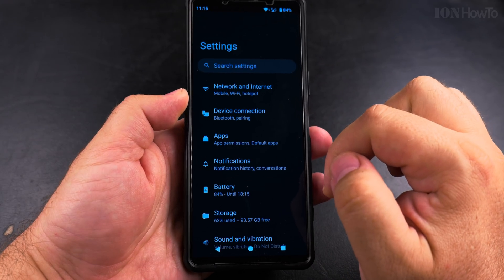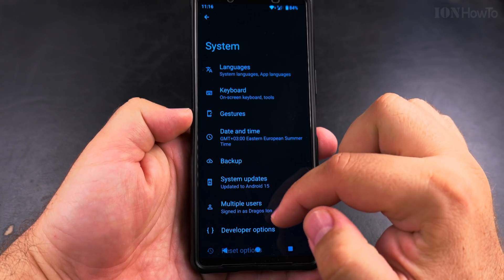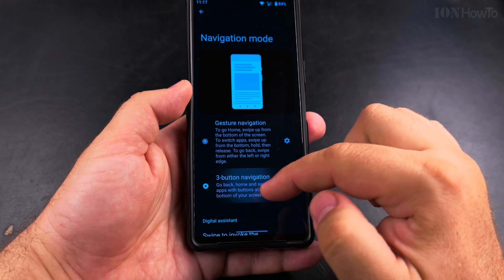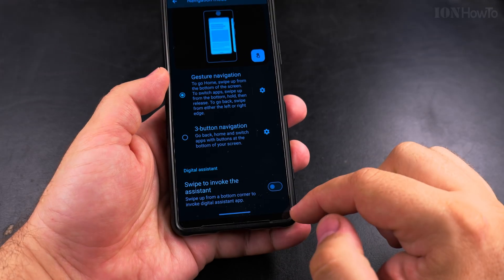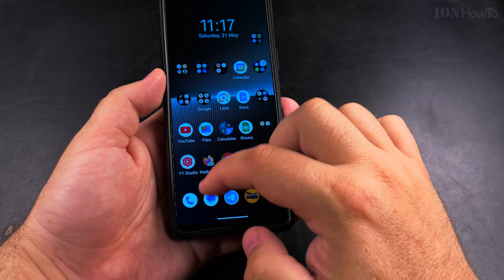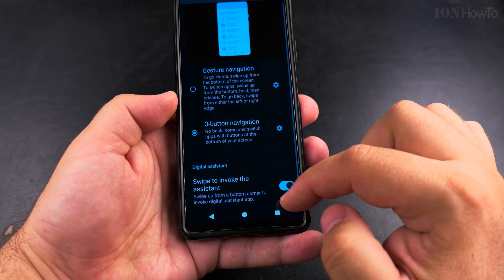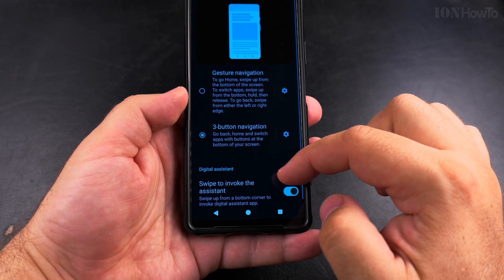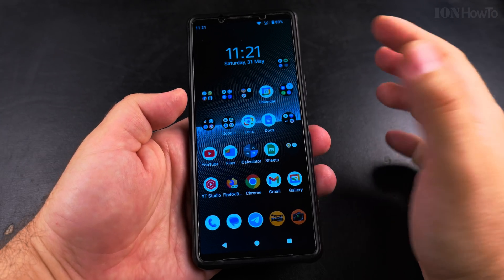How to Turn Off Gemini Corner Swipes on Android Devices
Learn how to disable the Gemini activation when swiping from the bottom corners of your Android screen. I show you how to turn off the left-up and right-up swipe gestures if you accidentally trigger Gemini or prefer not to use this feature.

In this video, I demonstrate where to find the gesture settings to remove Gemini from your corner swipes. If your phone keeps opening Gemini when you swipe up from the corners, these steps will help you disable this function.

I explain how to access your Android's gesture controls and modify the corner swipe actions. You can either completely disable these gestures or reassign them to do nothing. This works for most Android devices using gesture navigation.

The steps may vary slightly depending on your phone model and Android version. I show you where these settings are typically located in stock Android and manufacturer skins like Samsung's One UI.

If you're having trouble finding these options, I suggest checking your launcher settings or looking for additional gesture controls in your device settings. For persistent issues, I explain how to reset your gesture preferences.

Any questions?